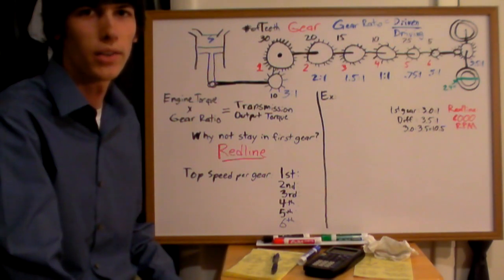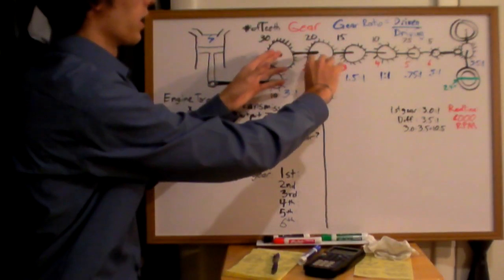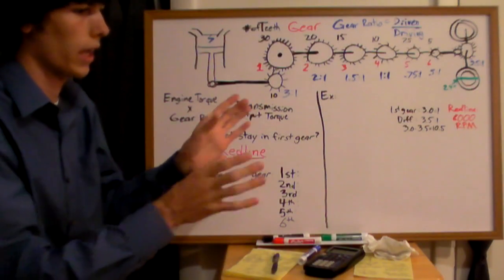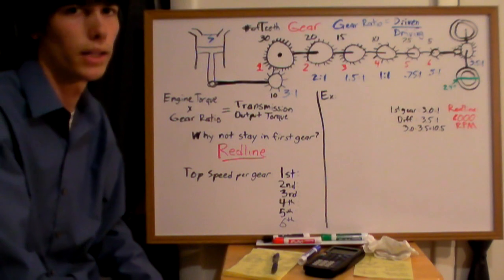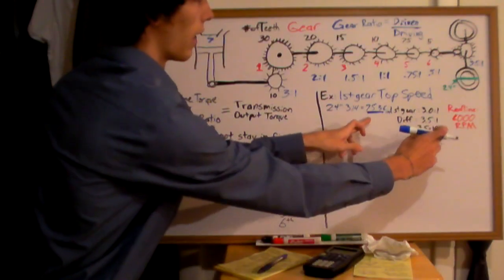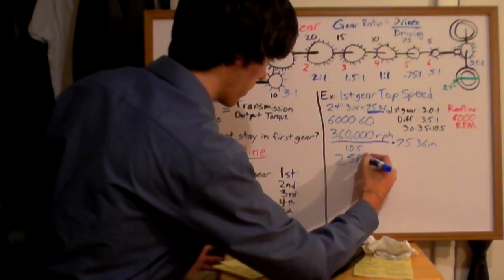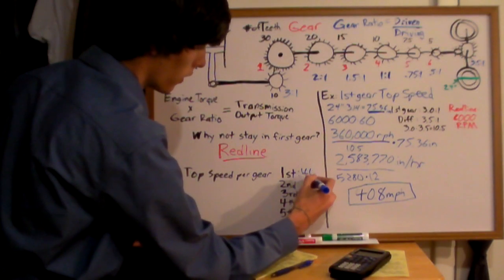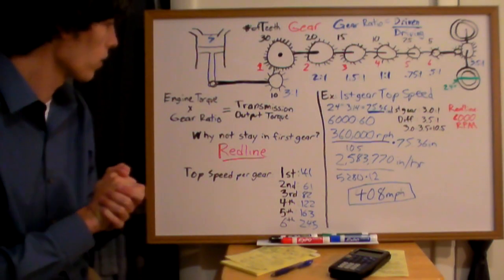Car Gears - Explained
How do gears work? Why is it that the first gear gives you the most torque and hence the most acceleration? Since the first gear gives me the most acceleration why do I need to switch gears? Wouldn't it be ideal to stay in first gear. Essentially my question is why switch gears and what is the concept behind this point? This video attempts to answer these questions.